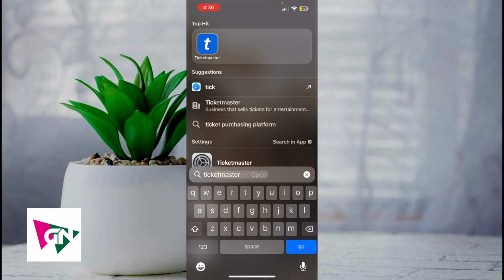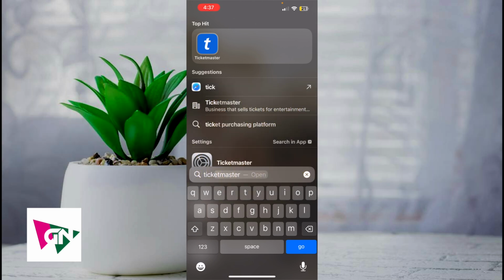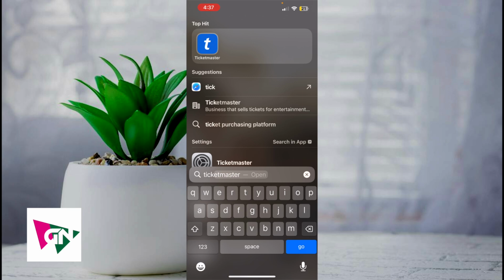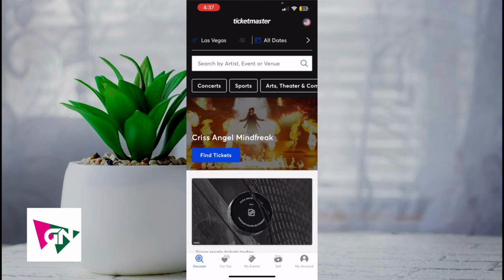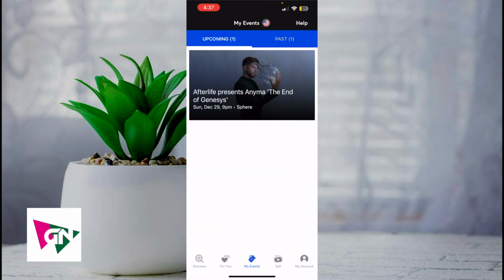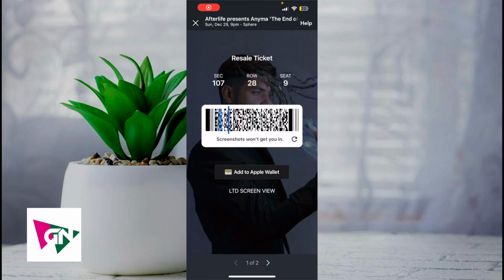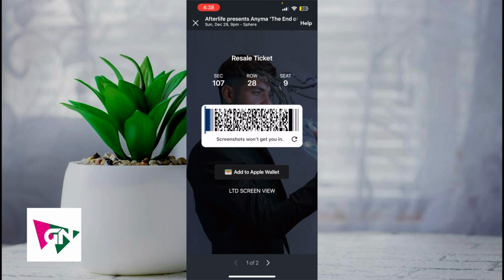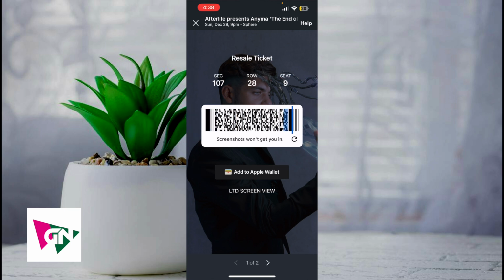How To See Your Tickets On Ticketmaster: SIMPLE & Easy Guide!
In this simple and easy guide, we’ll show you how to view your tickets on Ticketmaster in just a few quick steps. Whether you’re attending a concert, sports event, or theater show, this tutorial will walk you through the process of accessing your tickets. We’ll cover how to view your tickets using both the Ticketmaster website and mobile app, so you can easily access them anytime, anywhere. Never stress about finding your tickets again!